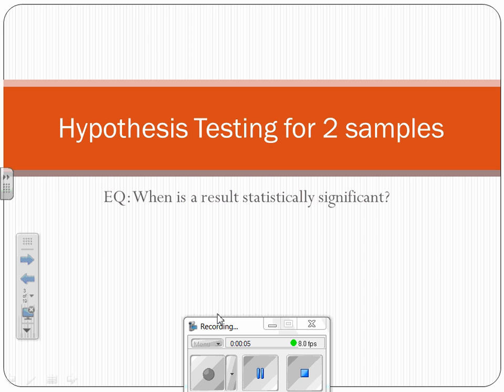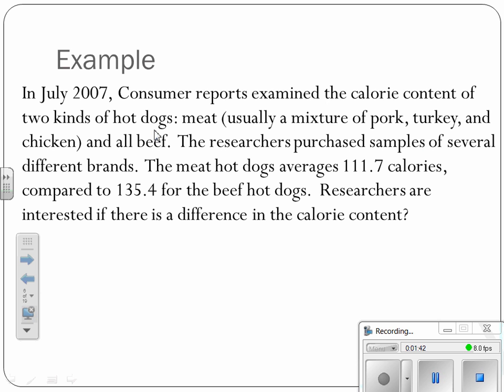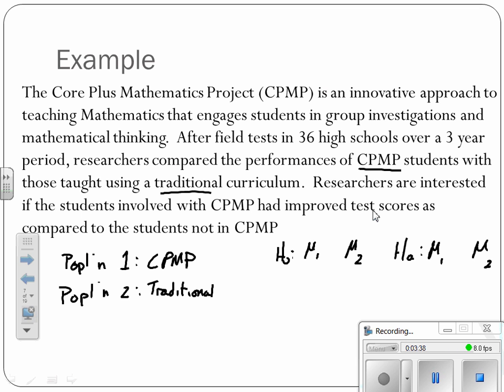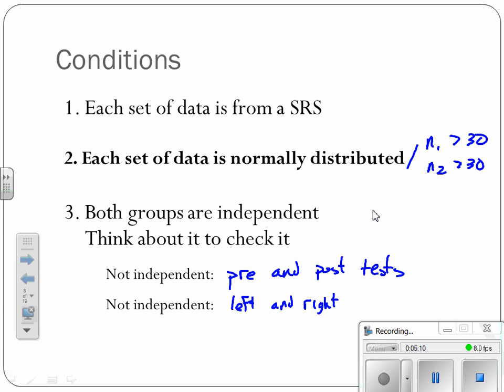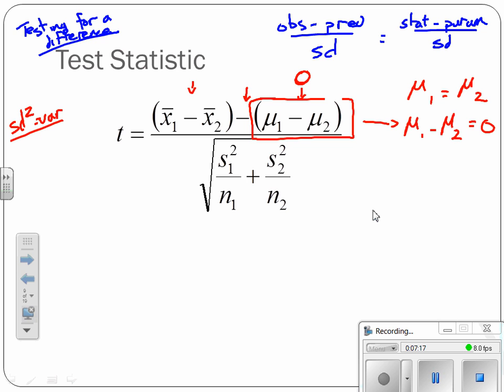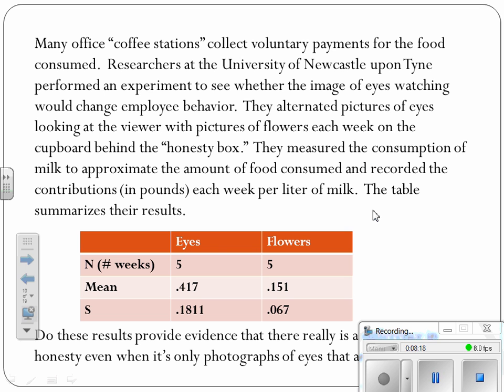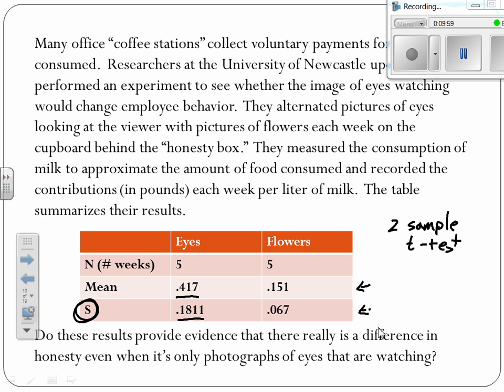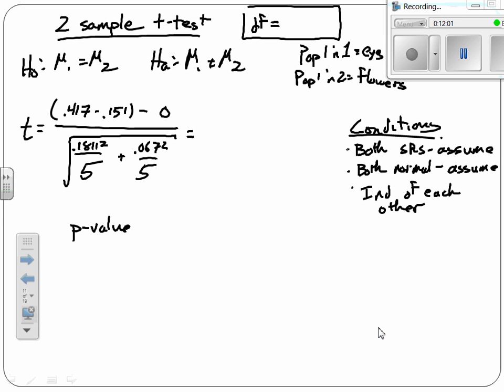2 sample mean test